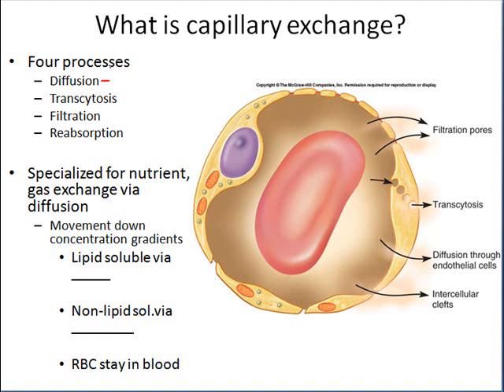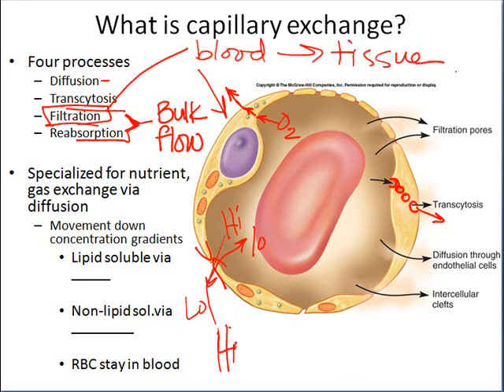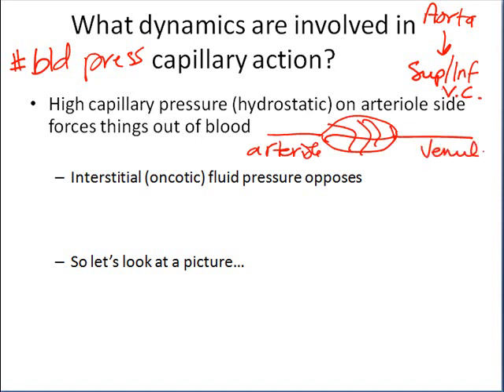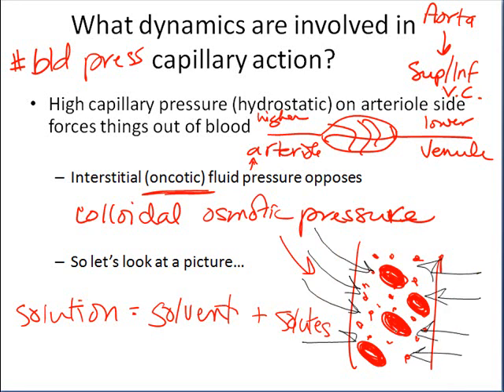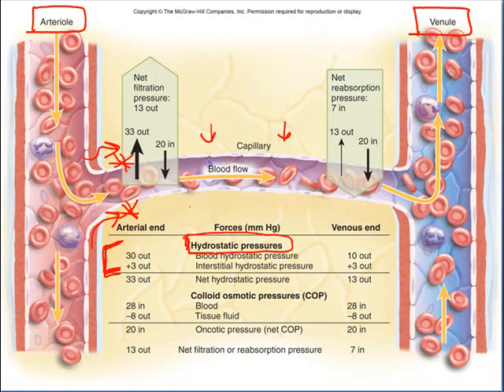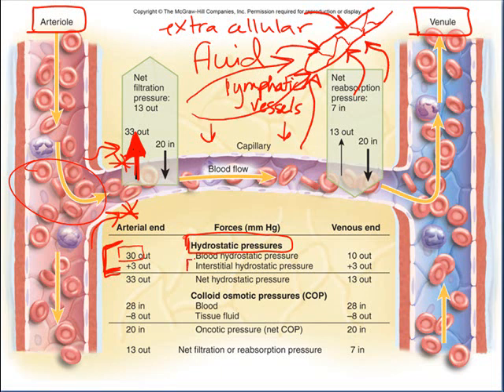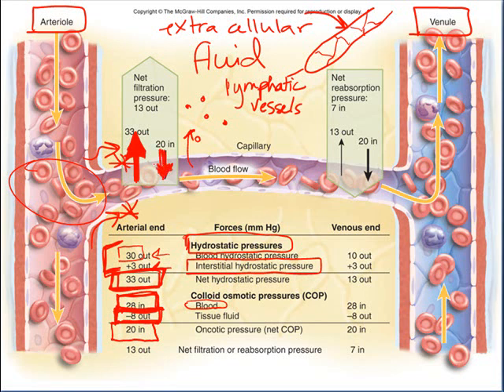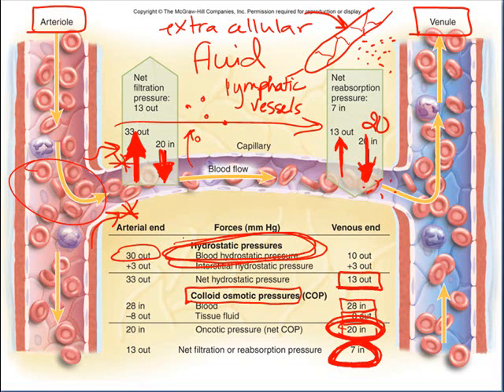Capillary Exchange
Capillary exchange is the core process of the circulatory system where oxygen, nutrients, gases, and metabolic wastes move between blood plasma and the surrounding interstitial fluid (tissues).
Because capillary walls are extremely thin—consisting of a single layer of endothelial cells—substances move through them easily via diffusion, transcytosis, and bulk flow.